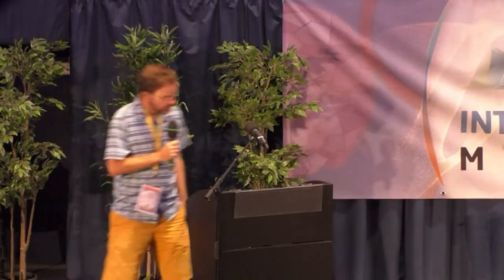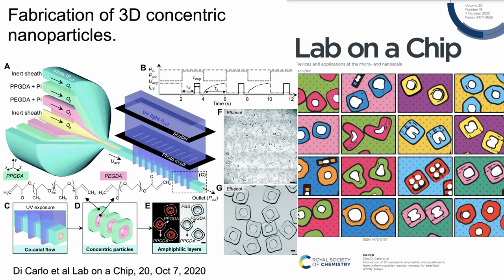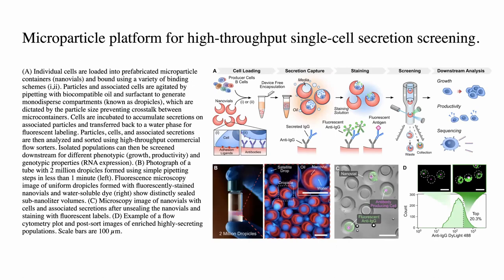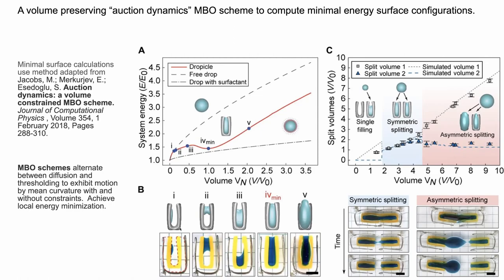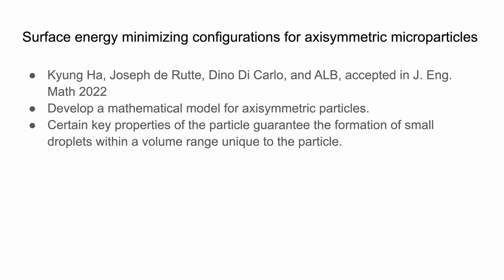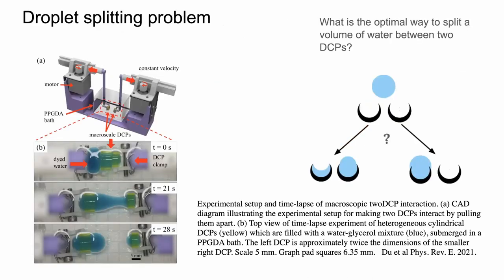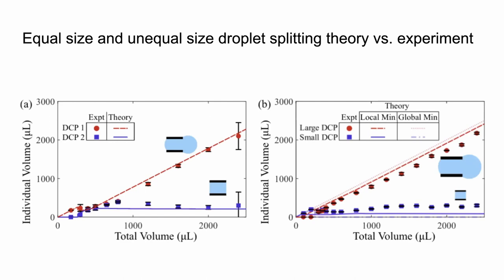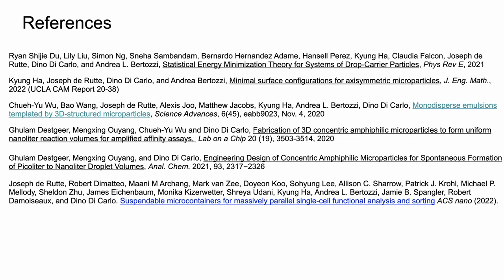Andrea BERTOZZI - Energy minimizing surface tension configurations for microparticles